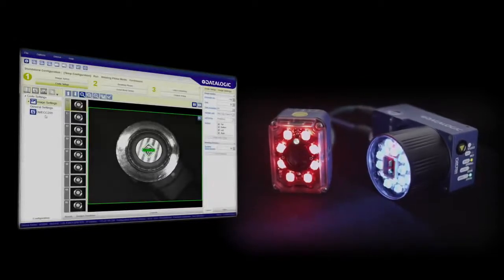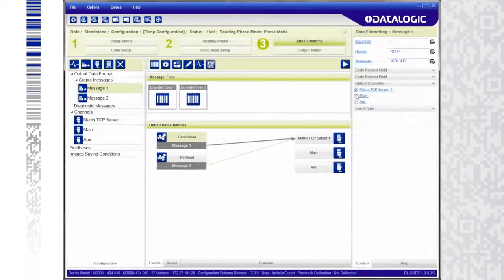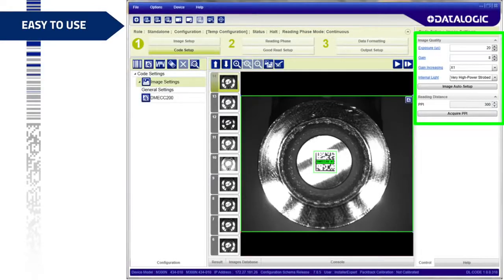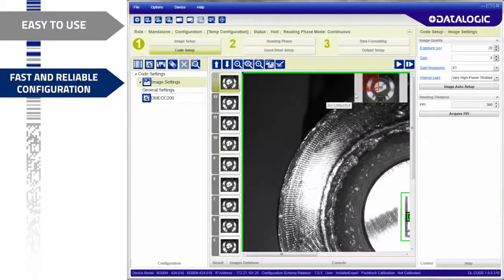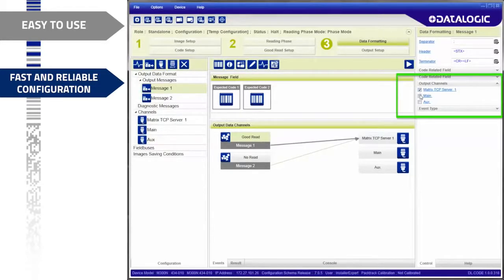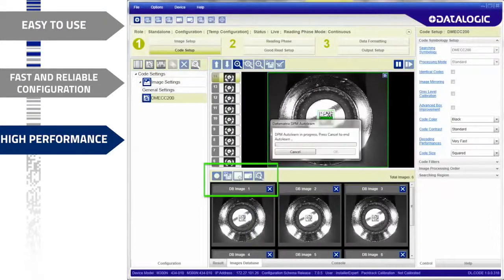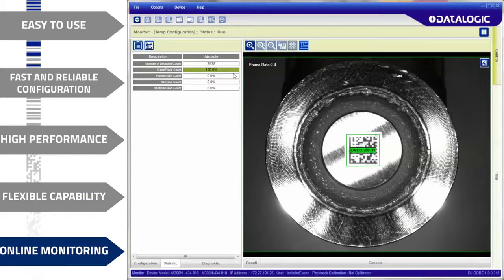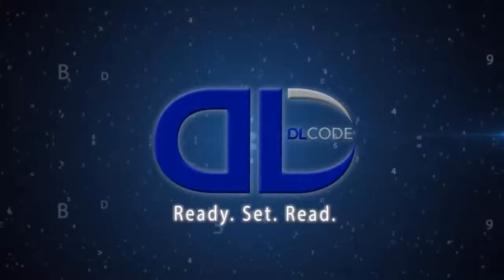Datalogic Matrix N series DL CODE Product Presentation web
Datalogic Industrial Automation is pleased to announce 3 new product lines:
These 3 product lines belong to the new Matrix N™
1. Matrix 410N  New high speed sensors, at 45 fps and 60 fps
2. Matrix 300N  New optical models with additional new lenses for mid-range reading
3. XRF410N  A cost-effective Matri410N solution for logistics applications